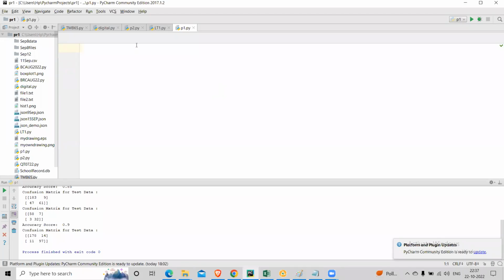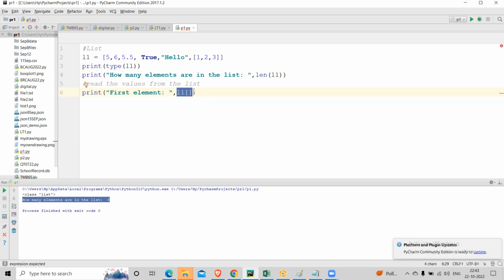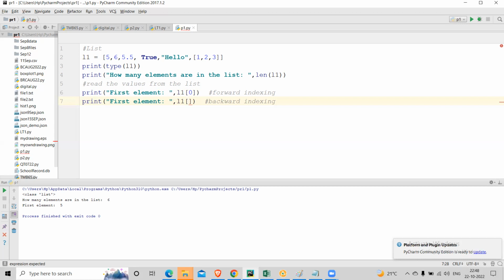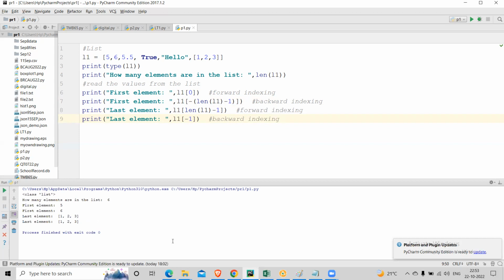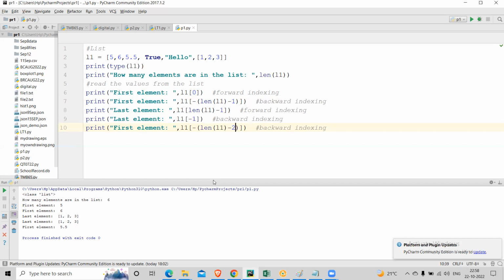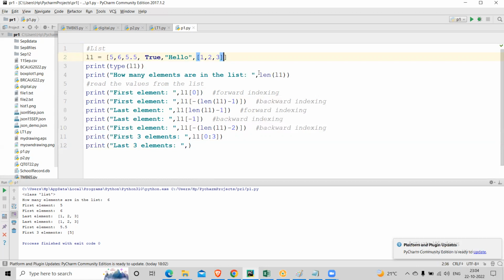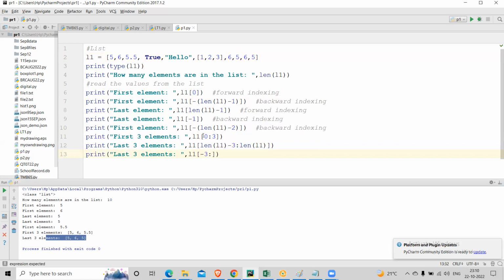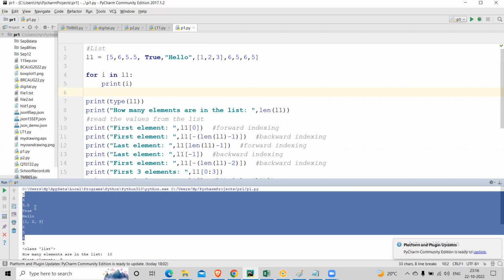Lists Intro - 1